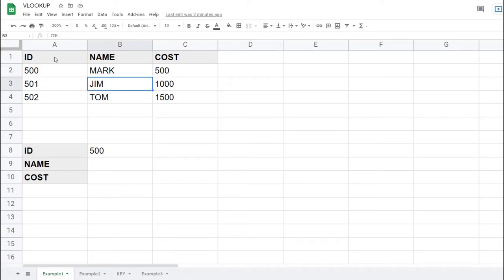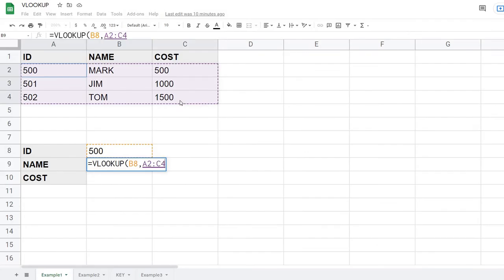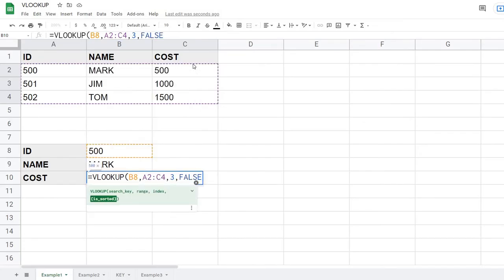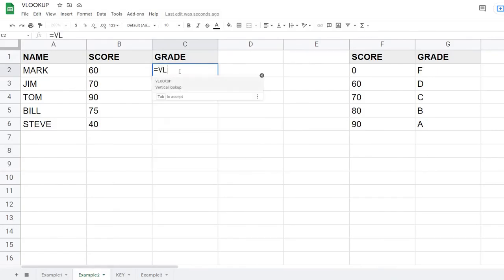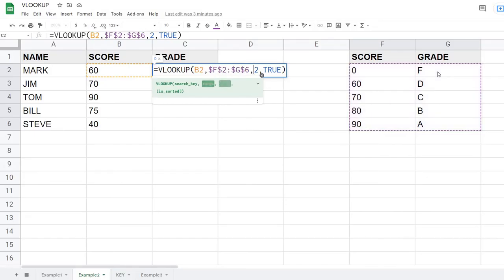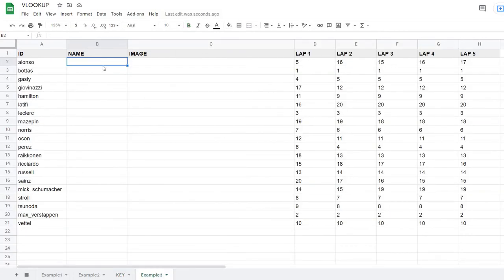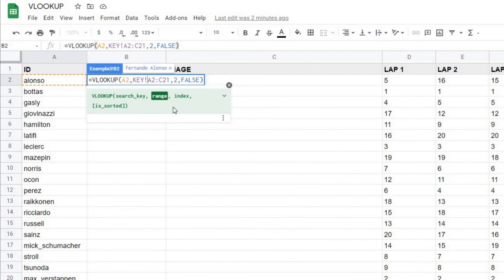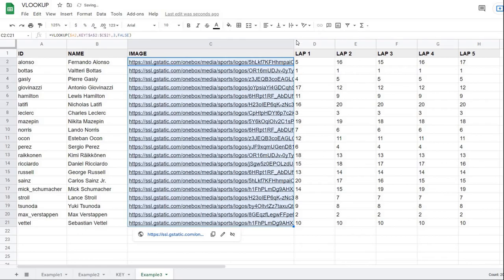VLOOKUP Google Sheets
In this video, I demonstrate using the VLOOKUP function on Google Sheets.  I cover 3 examples in the video.